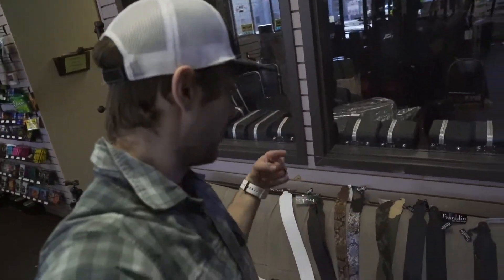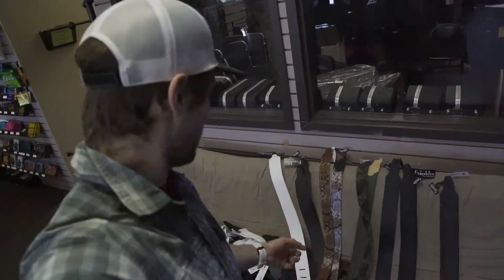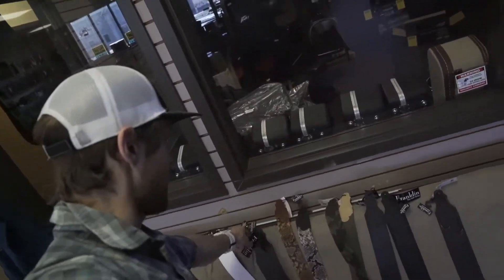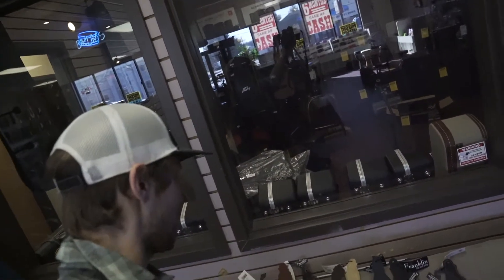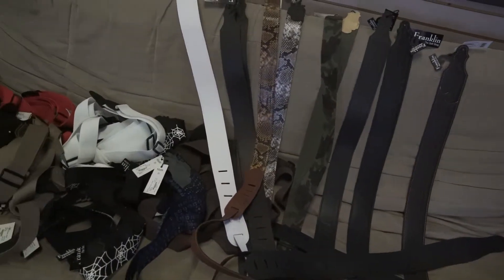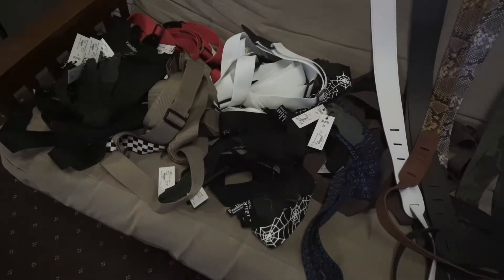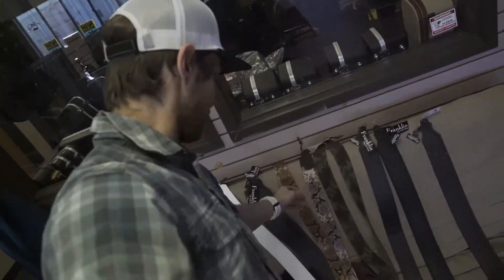USA MADE STRAPS - Franklin Straps are now in stock!